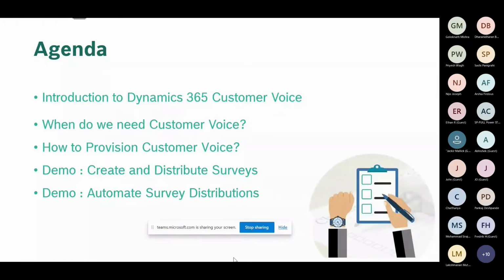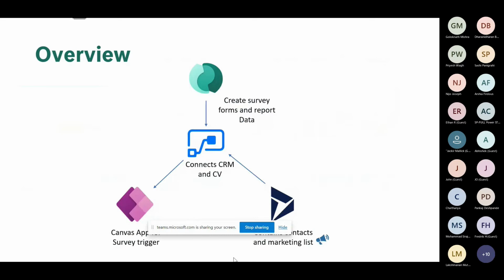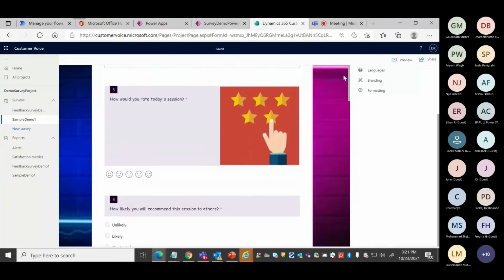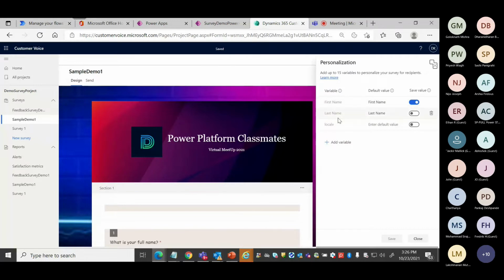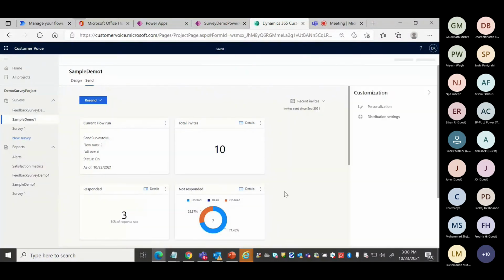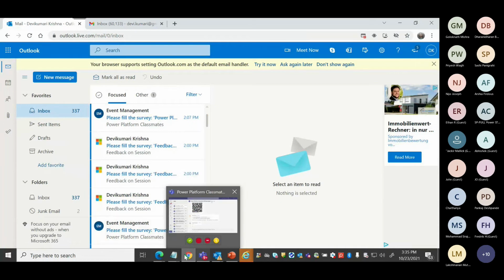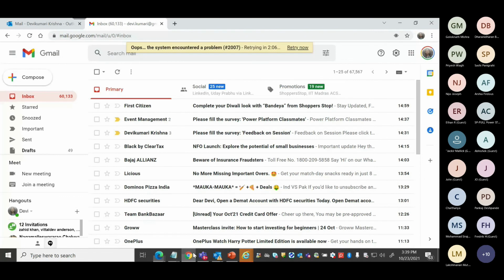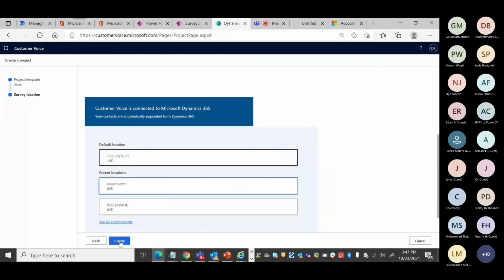Distribute Surveys from canvas app using power automate | Devikumari Krishna | PPC 23rd Oct 2021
Devikumari Krishna explained about distribute Surveys from canvas app using power automate.